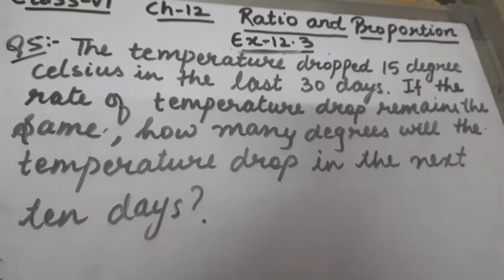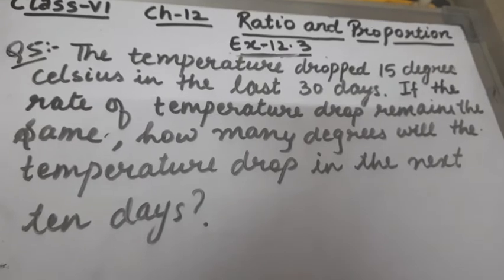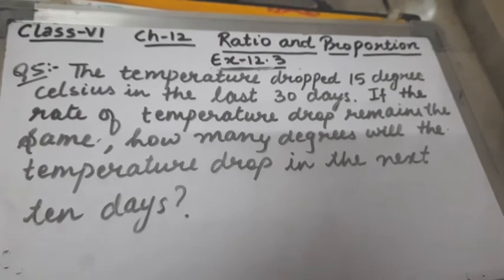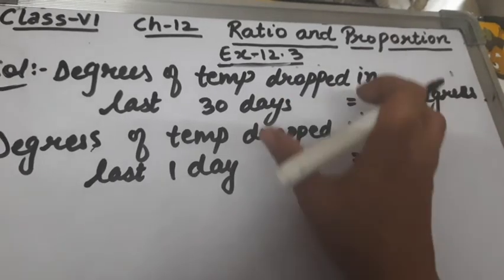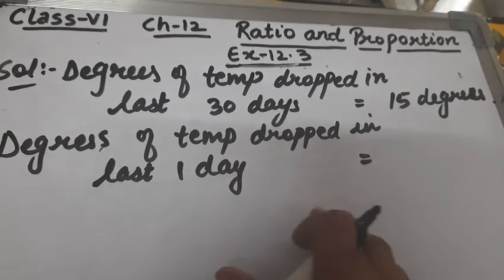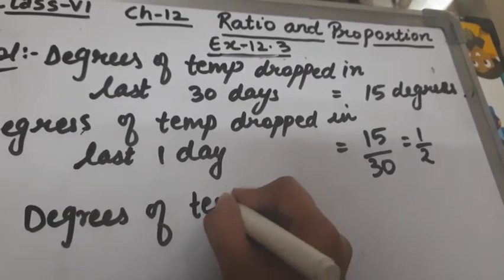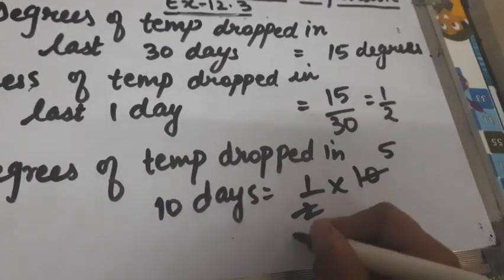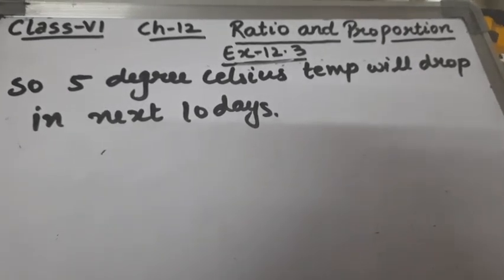Class VI ,Ch-12, Ex.12.3, Q-5